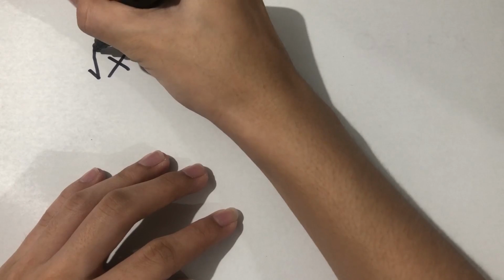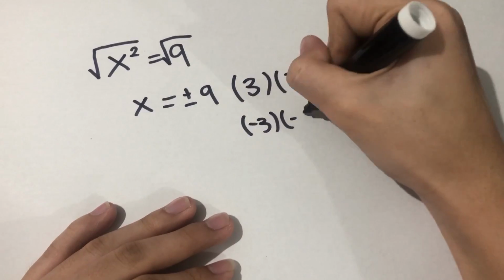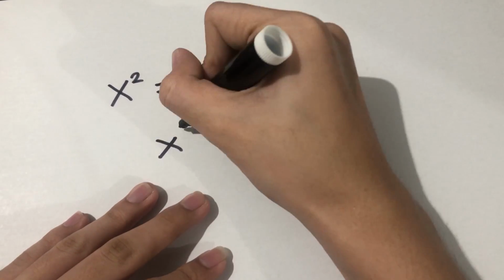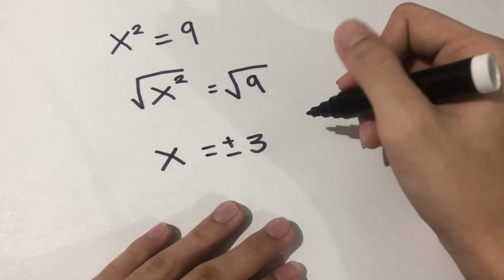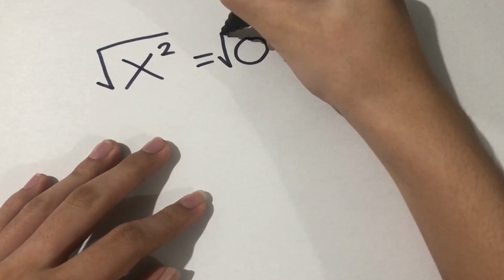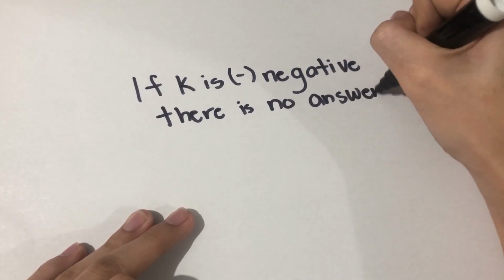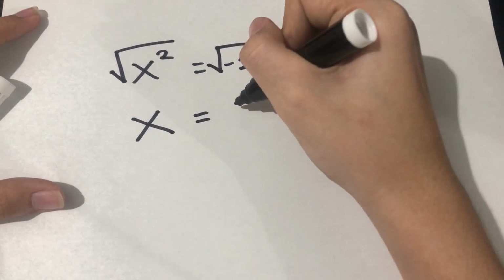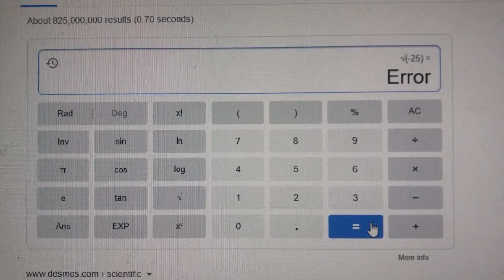Extracting Square Roots || A Math Project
wat is mmath?